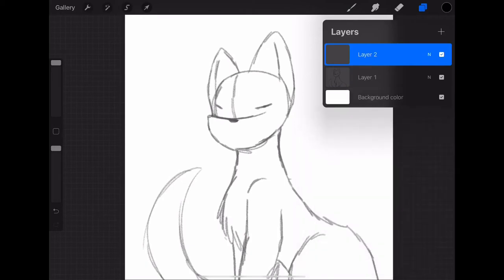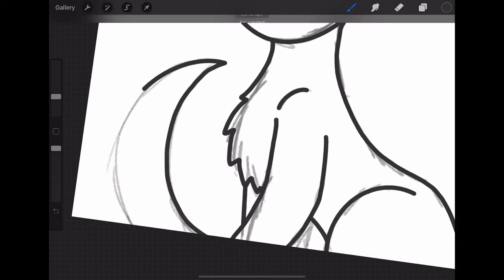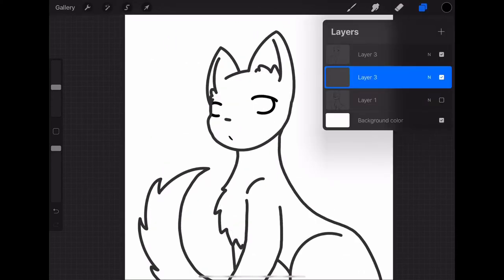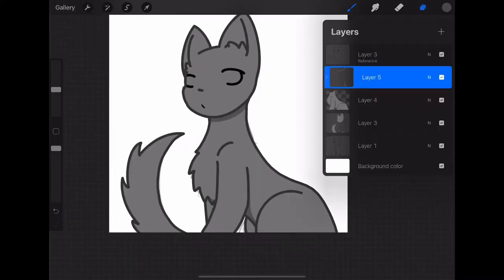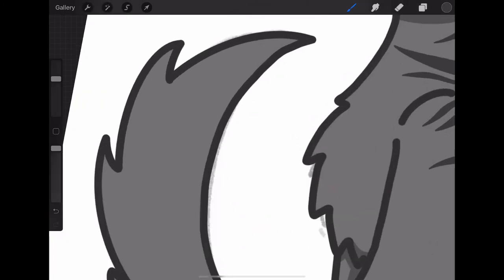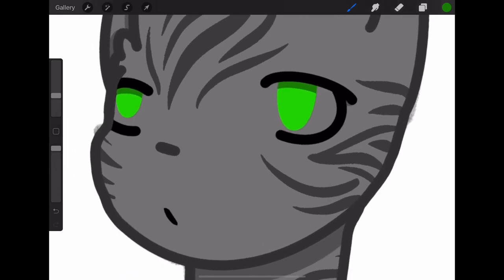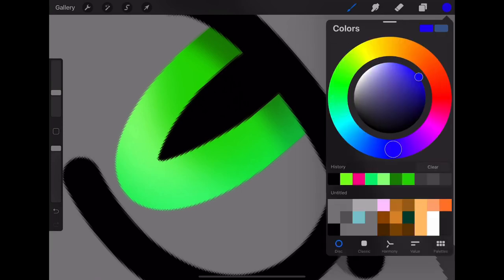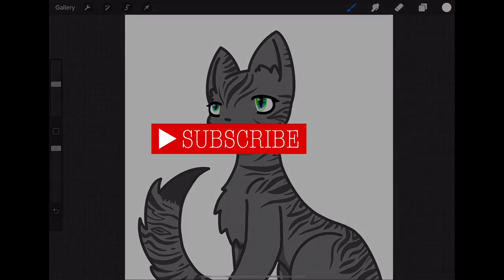Advanced Procreate Cat Tutorial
Artzy EMI